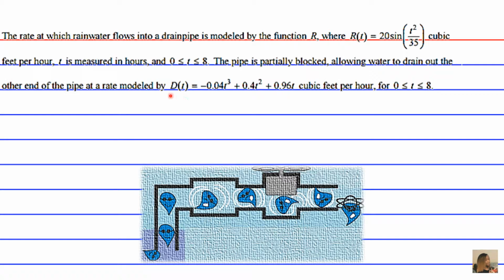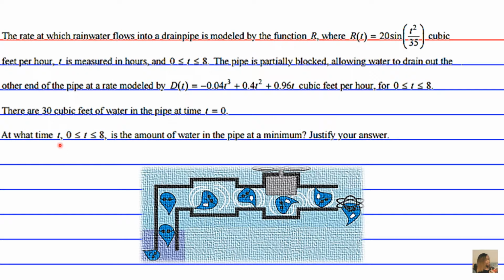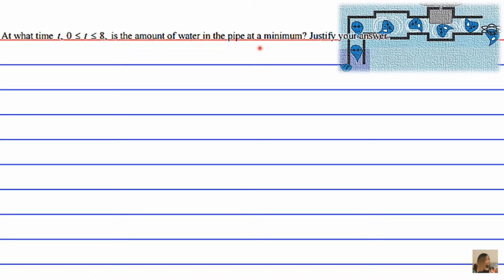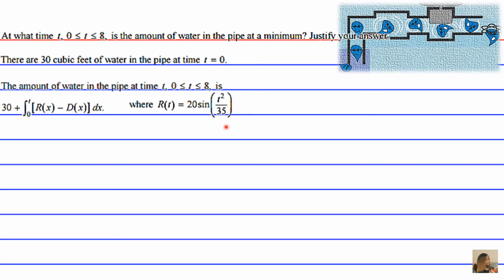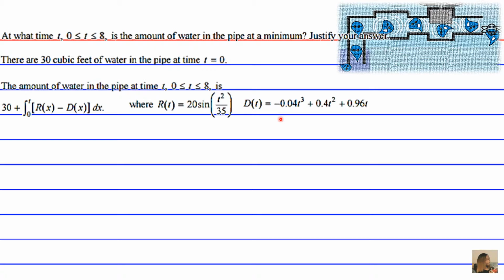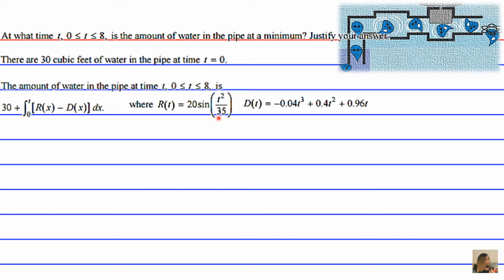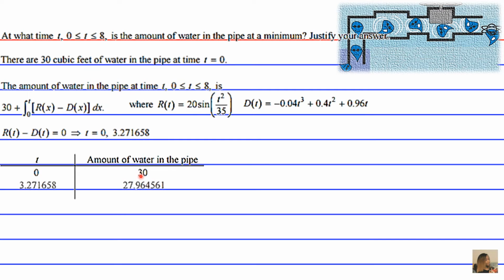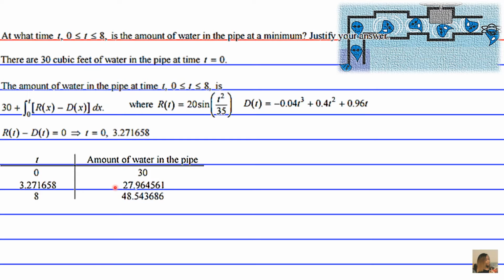AP® Cram│ AP Calculus Exam │Free Response Question 3│ Determining Critical Points│ Minimum volume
Question 3-The AP Calculus Free-Response Exam Review│ Determining critical points│ Minimum water volume in a pipe

These flashcards:
Detail how to determine the time at which the minimum amount of water is contained in a pipe.